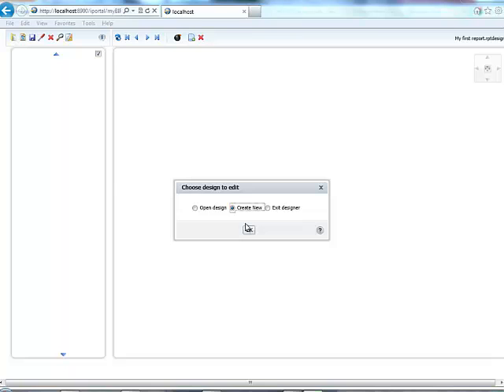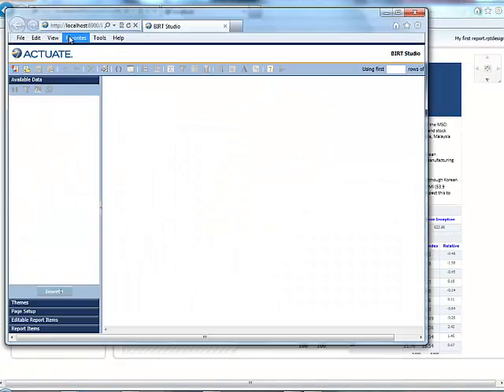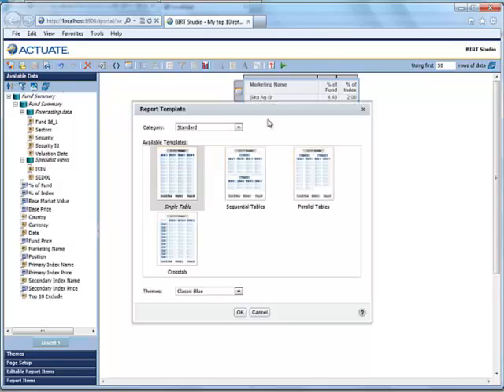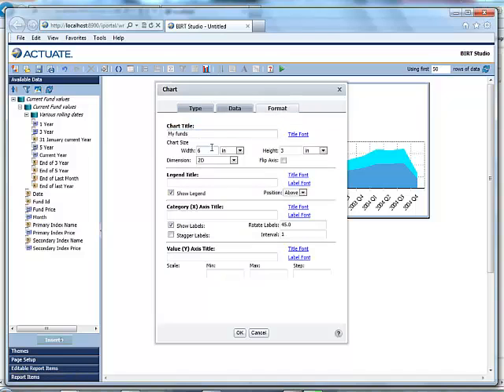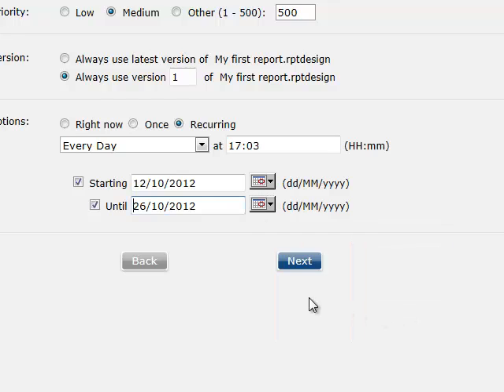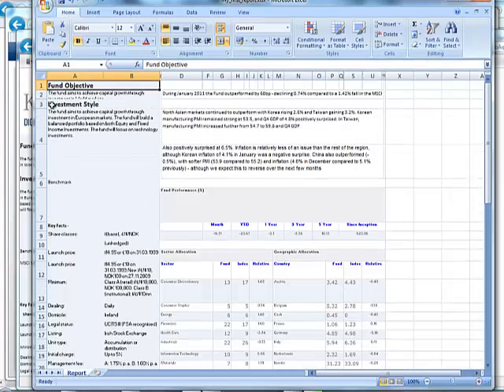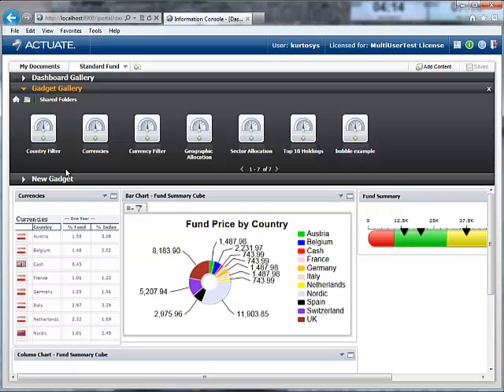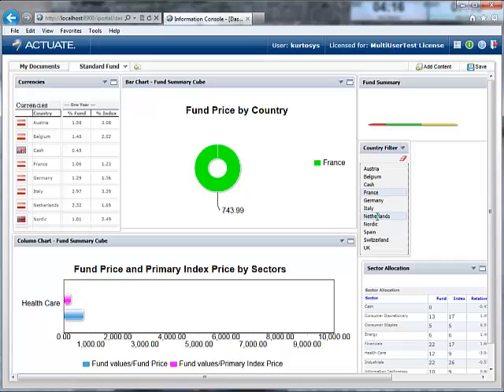Actuate Mybirt plus Fund reporting example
Business users can create professional quality fund reports with Actuate BIRT. Here John Riglar shows how a business user can create a fund report for a high net individual or corporate client. The software used here is Actuate iHub a server based highly scalable reporting solution based on Eclipse open source.